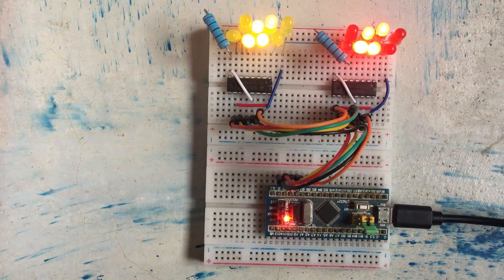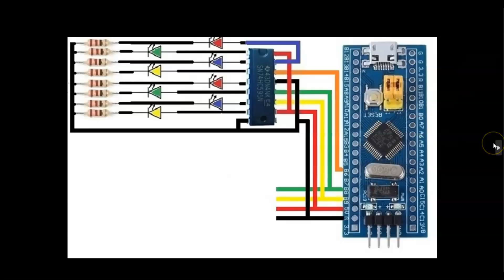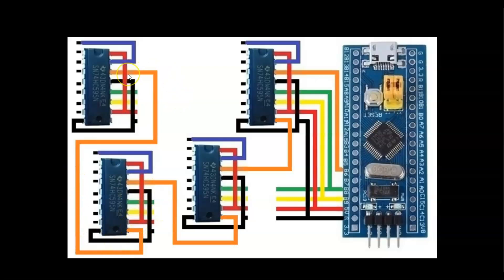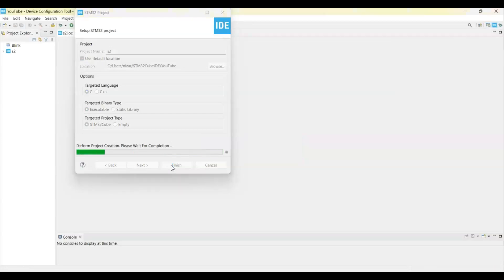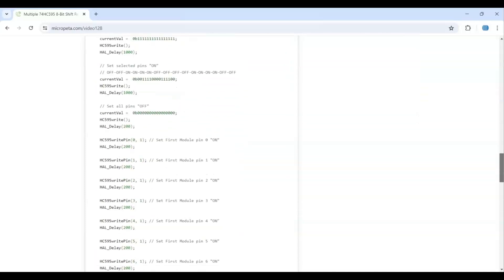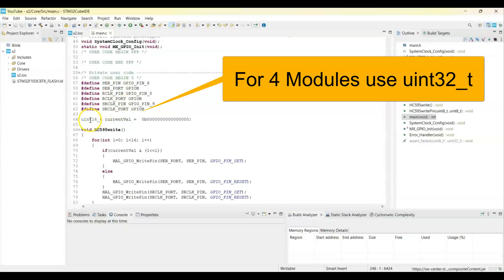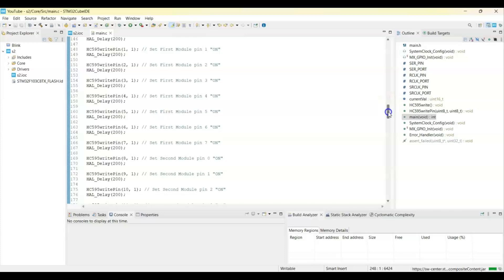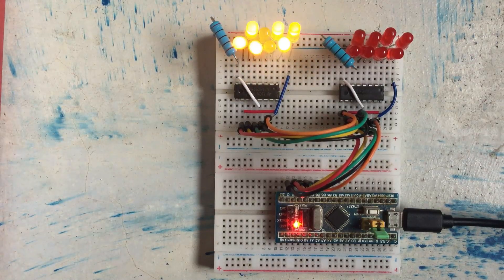128. STM32CubeIDE Multiple 74HC595 8-Bit Shift Registers with STM32 F103C8T6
Get up to 32 GPO Output pins from only 3 GPIO pins